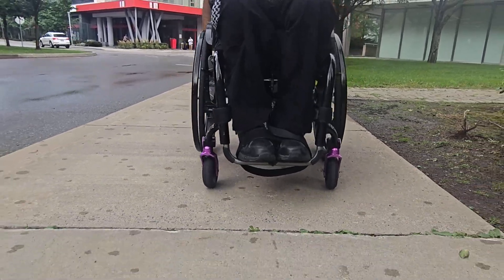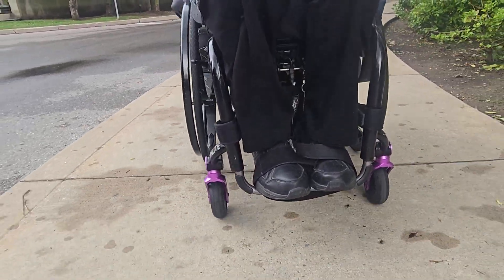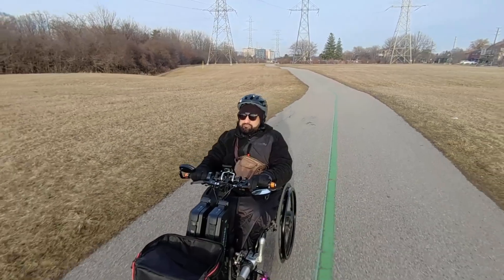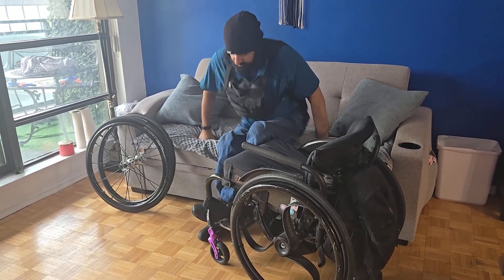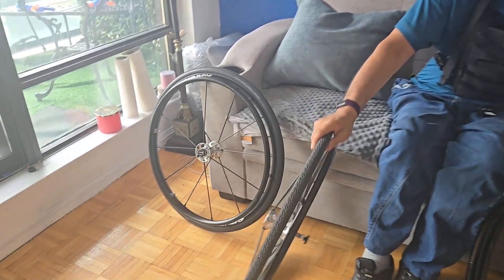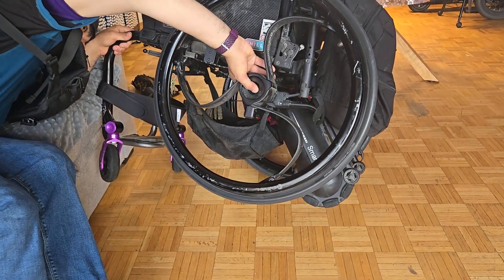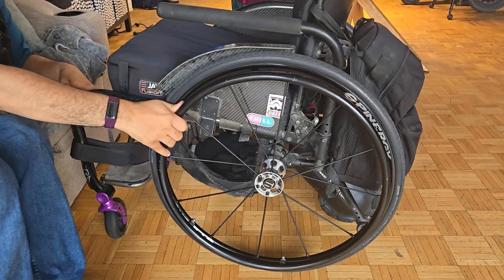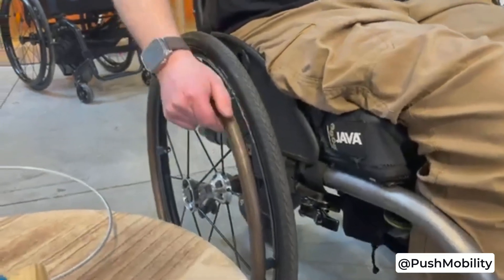Changing My Wheelchair Wheels: How I Do it & Why | A Paraplegic's Perspective | Spinal Cord Injury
0:00 Introduction
0:30 Lightweight Wheels Overview
1:00 Loop Wheels Introduction
1:30 Comparing the Wheels

In this video, Oda explores the different sets of wheels he uses for his wheelchair. He starts with his lightweight wheels, which are perfect for when he needs to transfer into a vehicle and disassemble his chair. Then, he introduces his latest addition: the Loop Wheels. Watch as he breaks down the features and benefits of each set and how they impact his daily mobility. Check this video out if you're looking for a new set of wheels or just curious
about wheelchair upgrades!